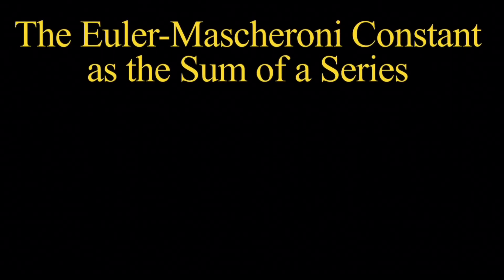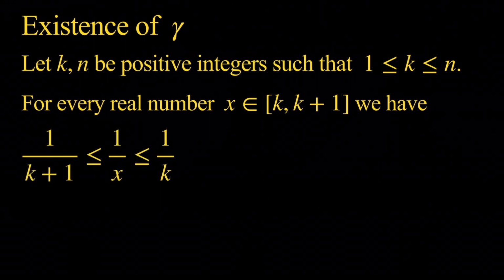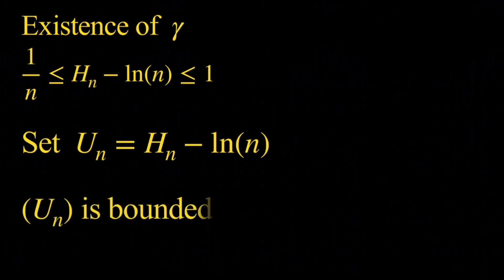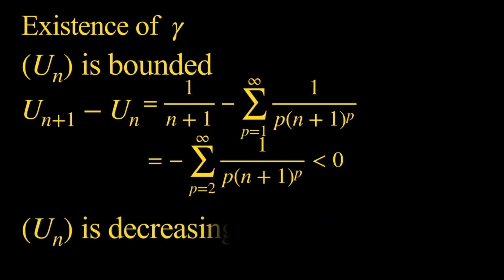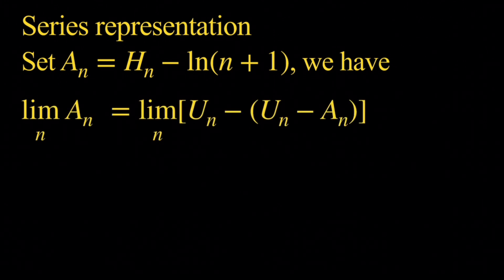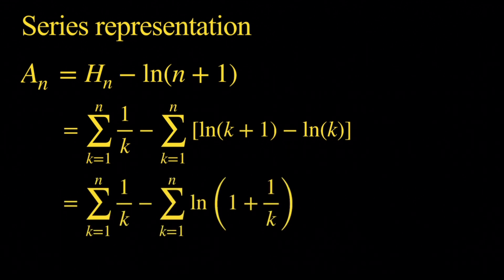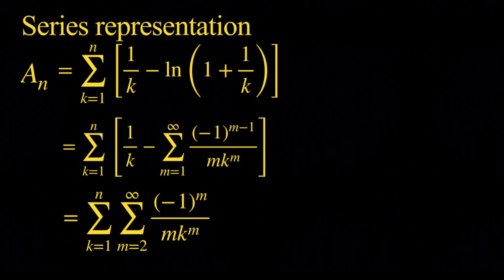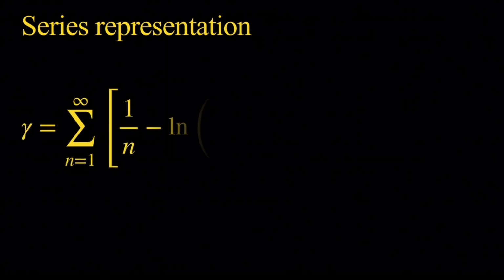Euler-Mascheroni Constant Part 1: Representation as a series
In this video, we express the Euler-Mascheroni Constant as the sum of a series